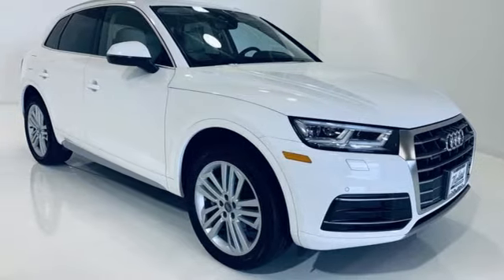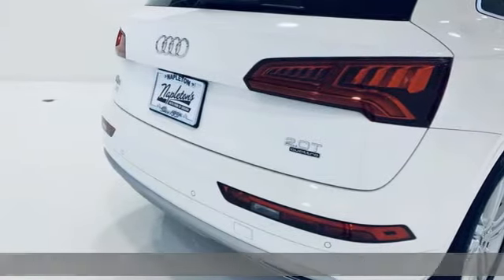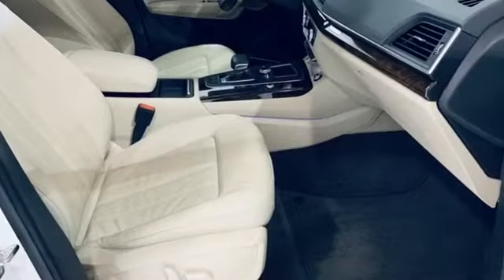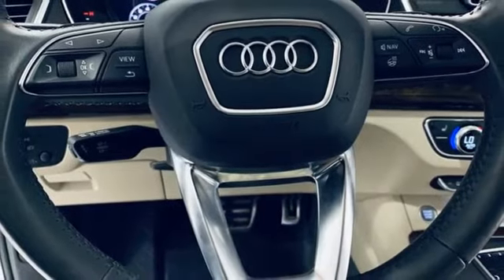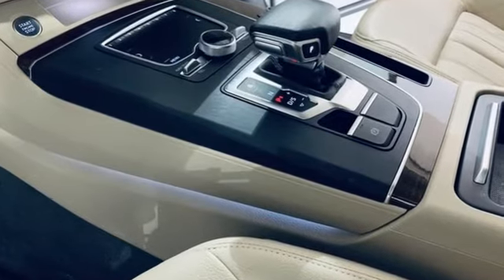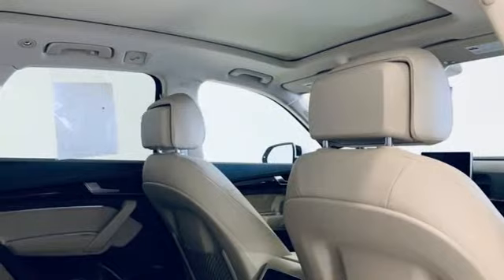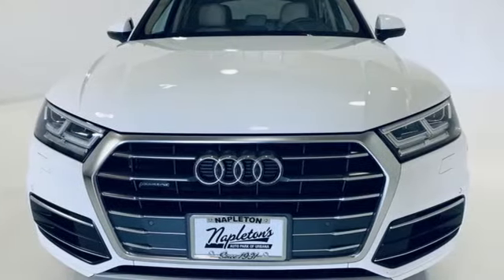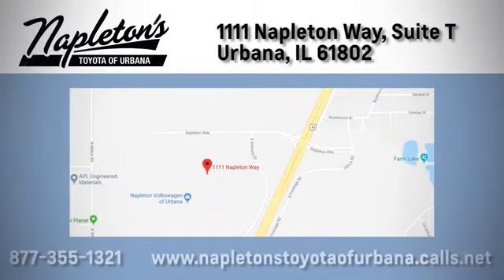Used 2018 Audi Q5 Urbana IL Champaign, IL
Year: 2018
Make: Audi
Model: Q5
Trim: 2.0T Premium Plus
Engine: 2.0L TFSI
Transmission: 7-Speed Automatic S tronic
Color: White
Interior: Atlas Beige
Mileage: 14643
Stock #: PREPP17728
VIN: WA1BNAFY5J2017728
2018 Audi Q5 2.0T Premium Plus 2.0L TFSI quattro 7-Speed Automatic S tronic White Local Trade, ABS brakes, Compass, Electronic Stability Control, Front dual zone A/C, Heated door mirrors, Illuminated entry, Low tire pressure warning, Power Liftgate, Remote keyless entry, Traction control.brbrbrNapleton's Auto Park of Urbana also offers the highest quality certified and pre-owned vehicles and represent the best value around! Come experience a friendly, comfortable shopping experience with no pressure. Our staff is dedicated to the highest customer service in sales, parts and service departments. We have over 20 loaner vehicles and offer free car washes for life! All of our pre-driven vehicles undergo a complete, thorough inspection and if we feel they meet our standards we then fully recondition and detail them to sell to our valued customers. FREE Car Washes for the LIFE of your vehicle at Napleton's Auto Park, WiFi, Shuttle Service In Champaign, Urbana and Savoy, State-of-the-art service center with clean and comfortable children's play area, customer waiting area, and FREE refreshments. SERVING: CHAMPAIGN, URBANA, SPRINGFIELD, DECATUR, DANVILLE, RANTOUL, MAHOMET, CHARLESTON, MATTOON, SAVOY. We are right off exit 184 in I74 and Cunningham Ave.

Address:
1111 O'Brien Dr